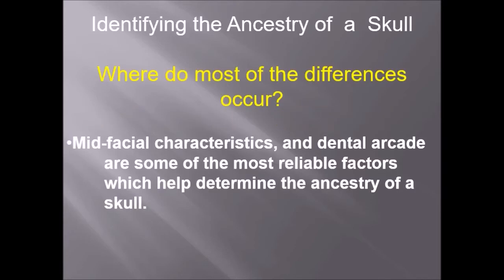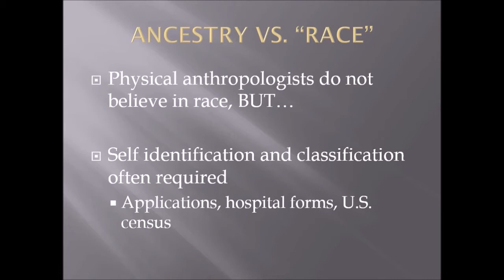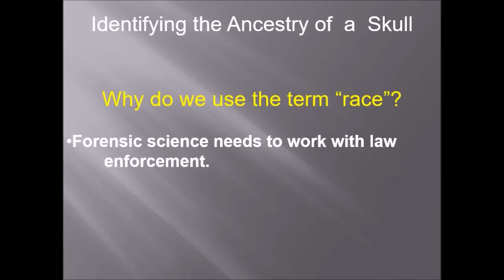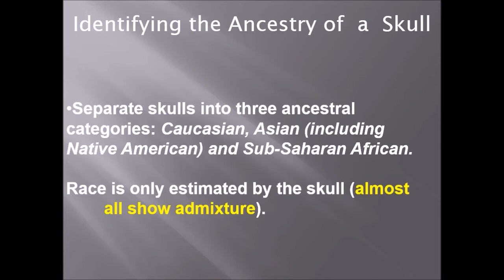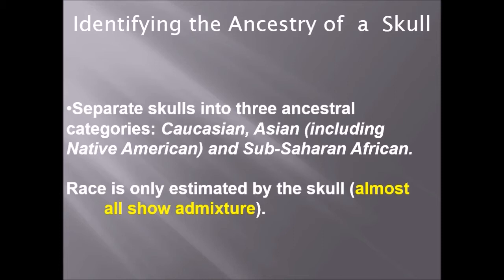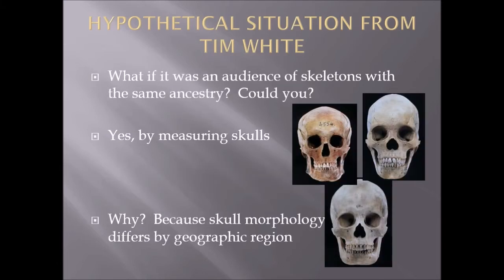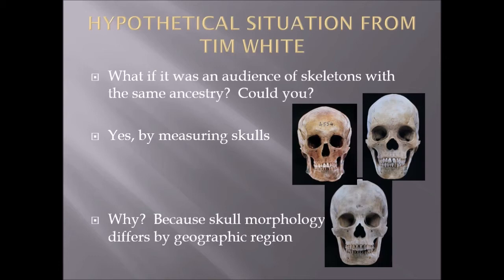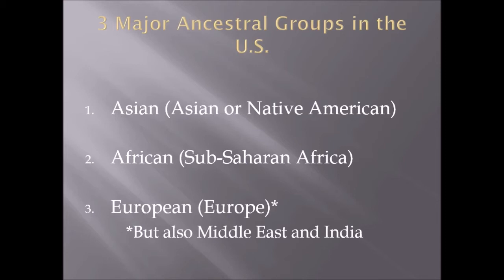Ancestry and Race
In this video we will discuss the basic ways in which Forensic Anthropologists determine ancestry of a skull.